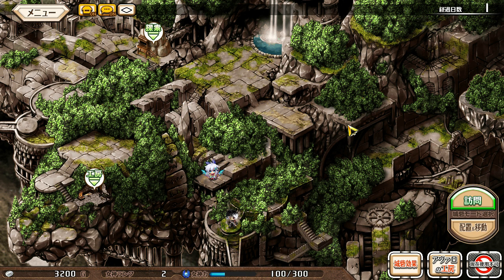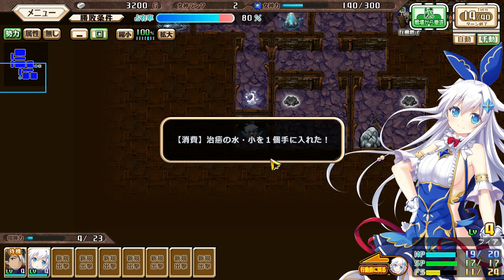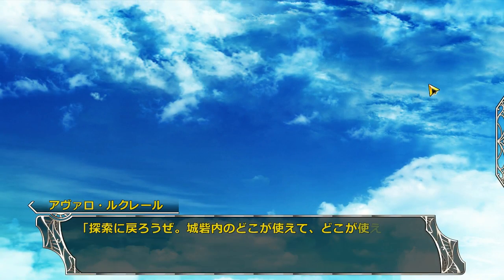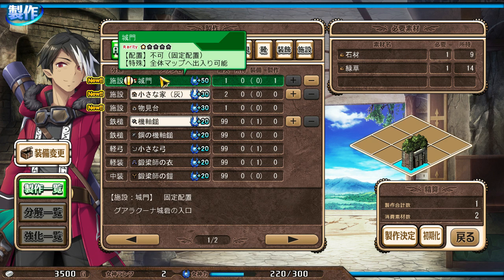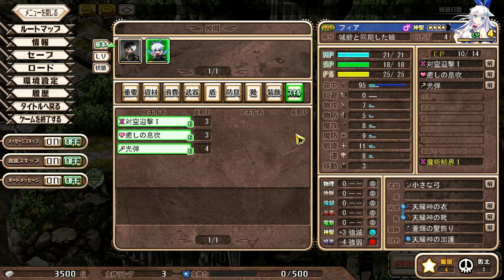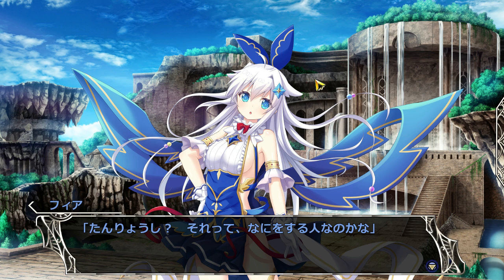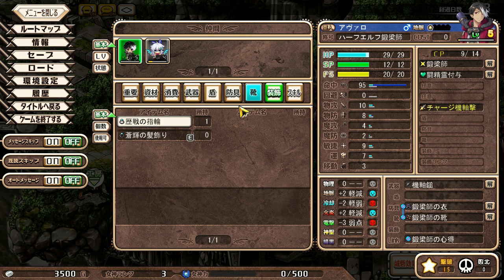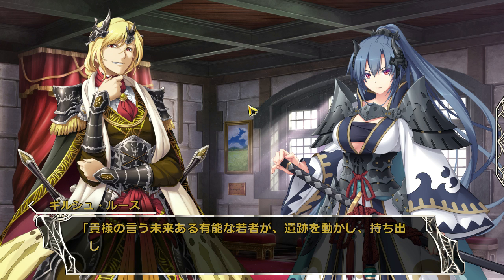Let's Play Amayui: Castle Meister (Trial Version) - Part 3 - Exploring the Castle (Some More)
Today we continue to putter about on Gualacuna Castle. We fight with a few monsters and build a few things, and watch a bunch of cutscenes. Then, we finally get to leave!

You know, with Avaro being as big a geek as he is, and Fia being as big a dork as she is, they actually complement each other nicely.

UPDATE: Eushully has released the game, and its new link is The link at the bottom has been terminated on DLsite.com, and I leave it only for reference.

{DEPRECATED: Again, the full release for this game is coming soon, on May 26th. If you can sign up for and navigate the Japanese DLsite, you can buy it Remember, if you order before the release date, you'll also get the pre-order bonus: a mini-campaign with Lilly and Varrefol, after which the two of them join your party.}